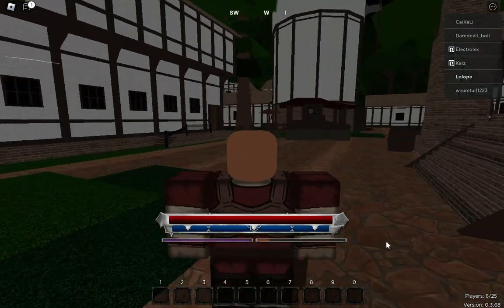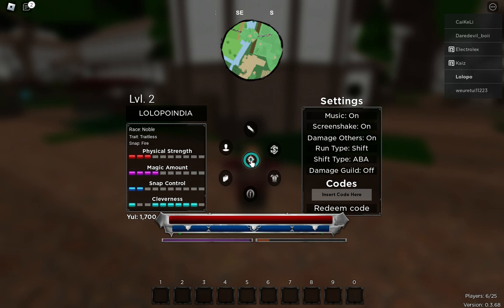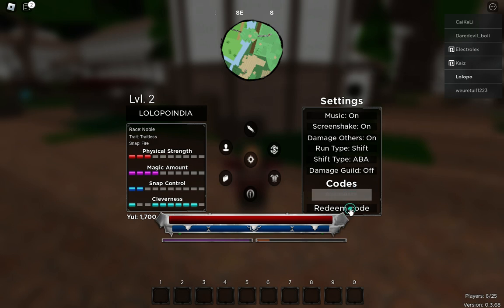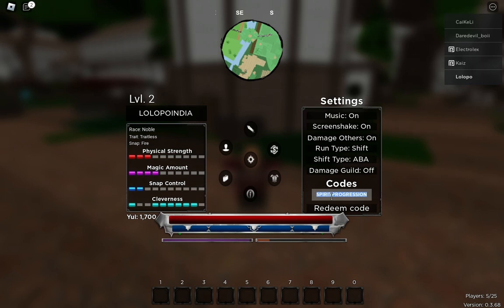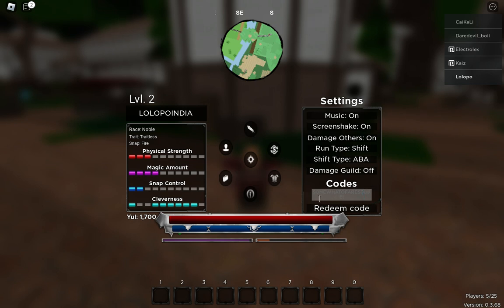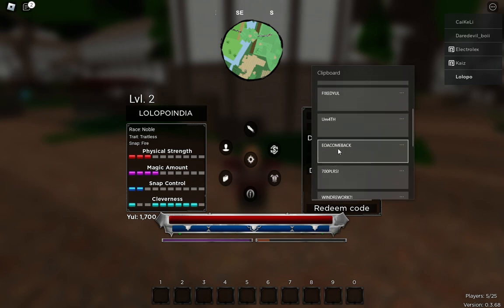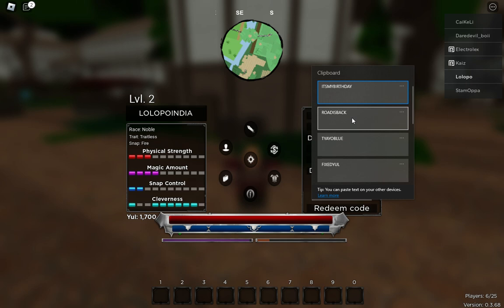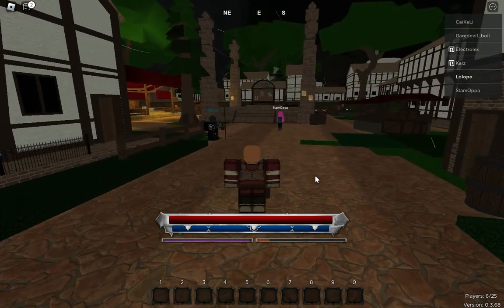All Secret era of althea Codes 2023 | Codes for era of althea 2023 - Roblox Code